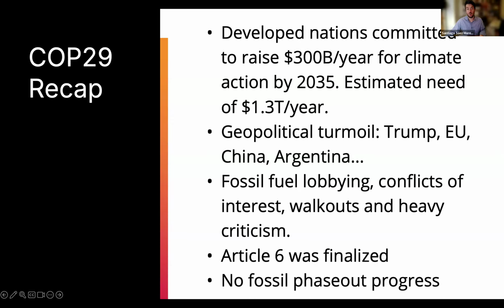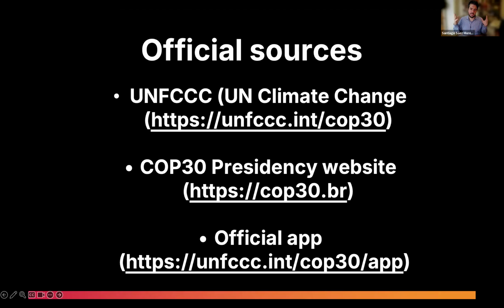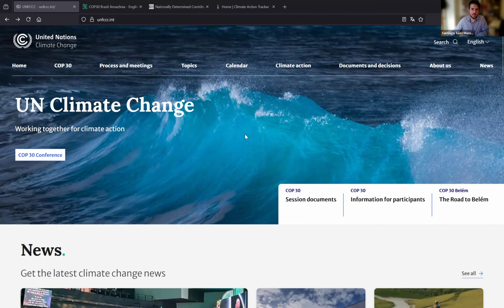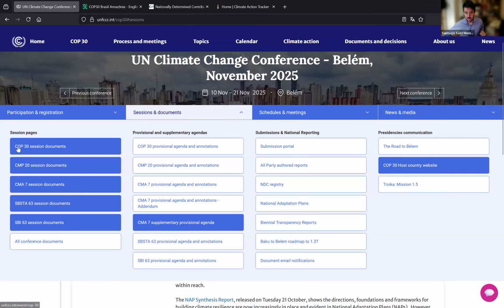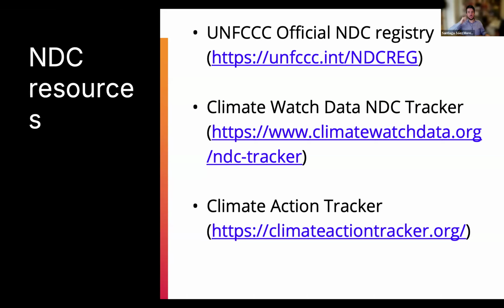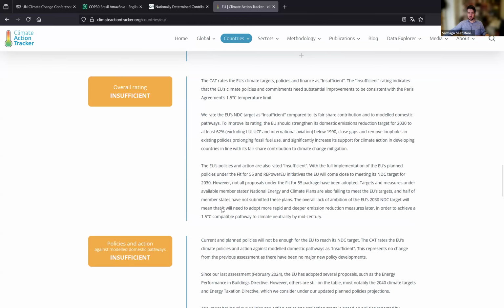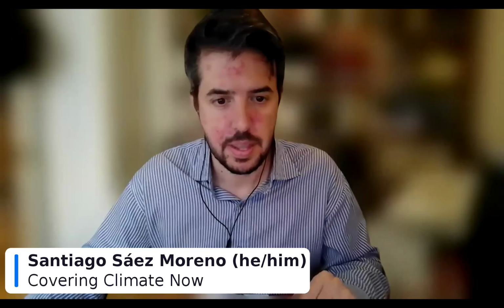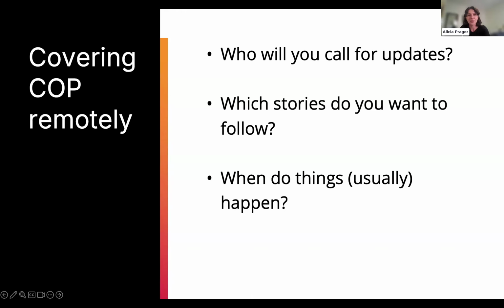Prep Your COP Coverage: A COP Journalist’s Toolbox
What do you need to make your COP30 coverage impactful, whether you’re in Belém or working remotely?

In the final session of Covering Climate Now's Prep Your COP Coverage series, experts share practical tips and examples on how to follow the negotiations, find fresh angles, find expert sources, and bring the story to the ground so it resonates with your audience.

Covering Climate Now is a global journalism collaboration, co-founded by Columbia Journalism Review and The Nation magazine, encouraging more and better climate coverage.